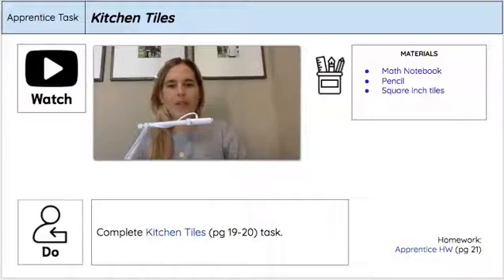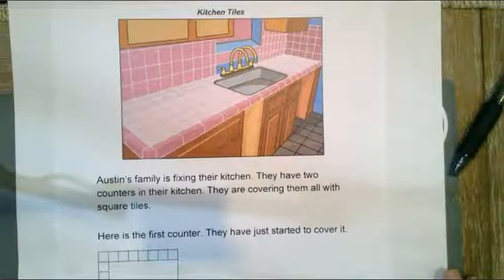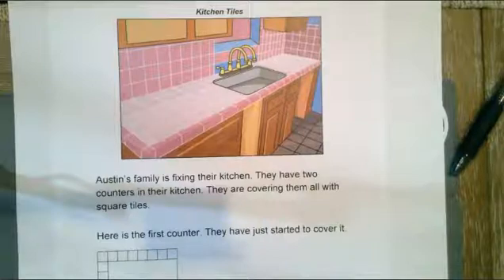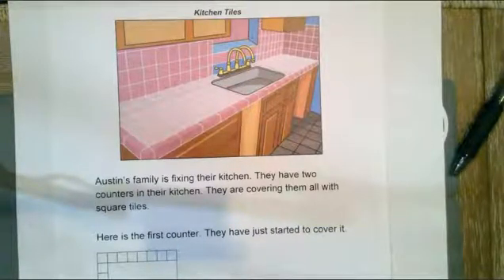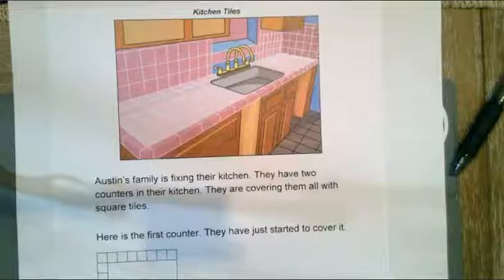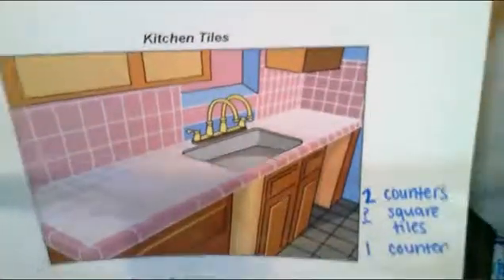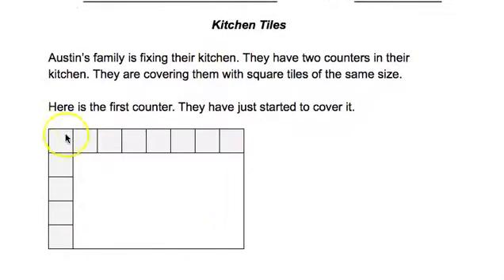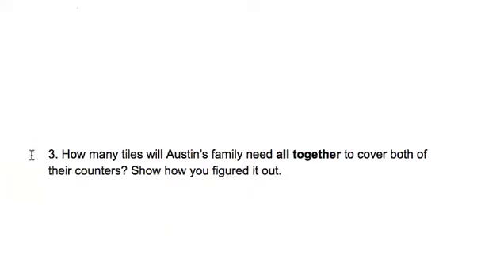3 9 Apprentice Task